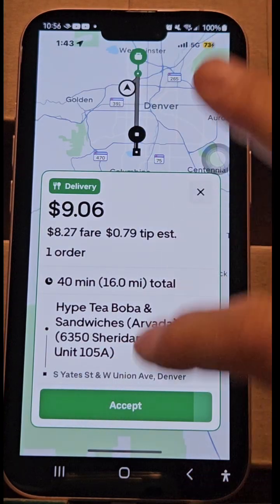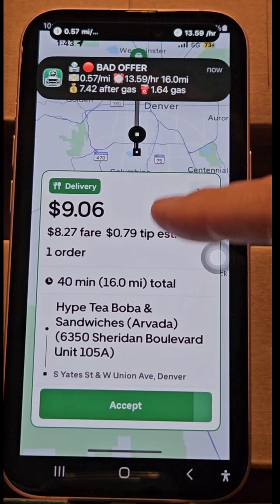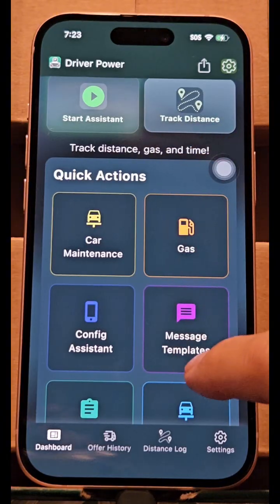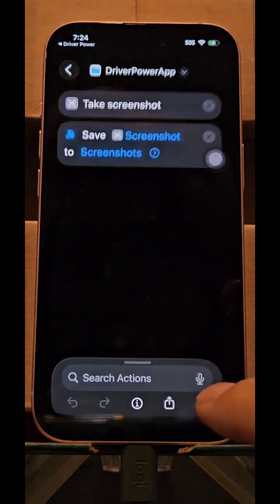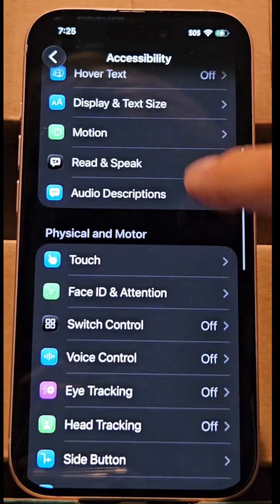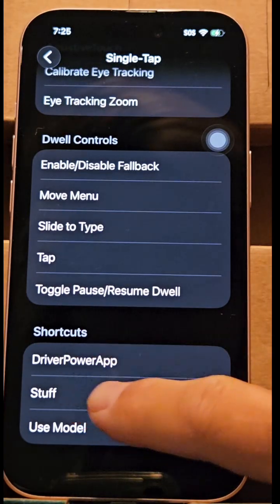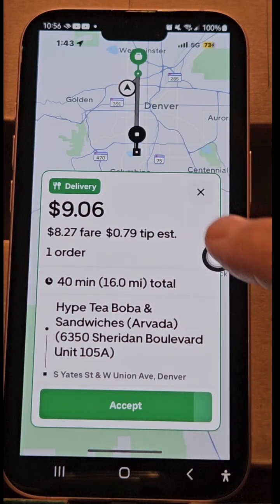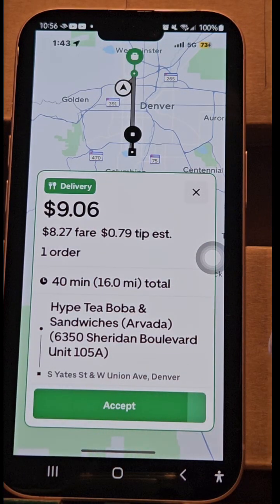Driver Power how to use on iPhone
Driver Power how to configure for iPhone. Driver power can help you make better decision on your next uber eats earnings and help you Install App

0:01 - Quick iPhone Demo of the Driver Power App
0:01 - How to Configure the Driver Power App on an iPhone
0:56 -  Config Assistant How to Configure Driver Power App on an iPhone
0:59 - Installation Step 1 of Driver Power App Installation
1:18 - Installation Step 2 of Driver Power App Installation
2:18 - Start Analysis of incoming Delivery or Rideshare offers via Driver Power
2:29 - Start Calculator to See Calculations